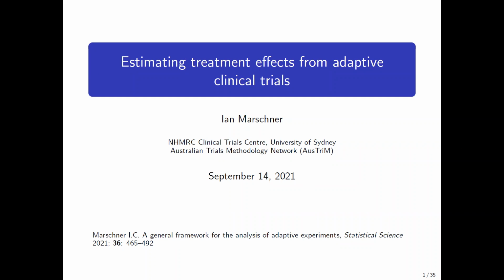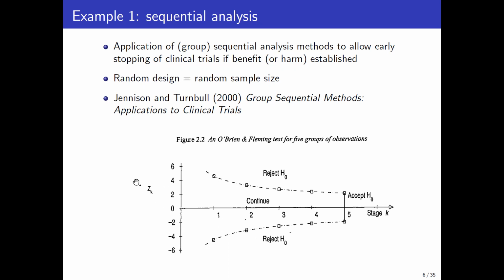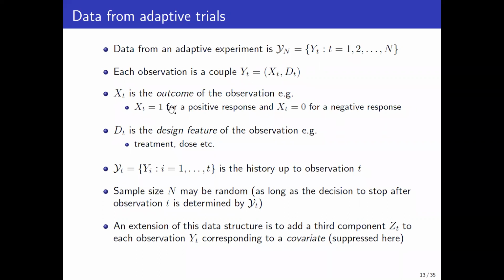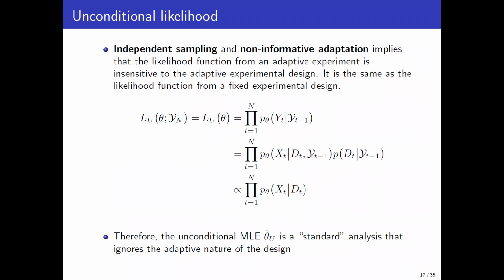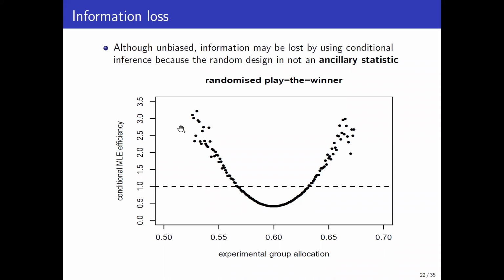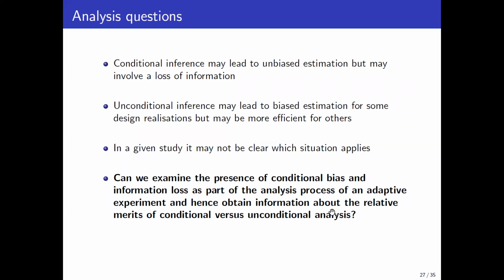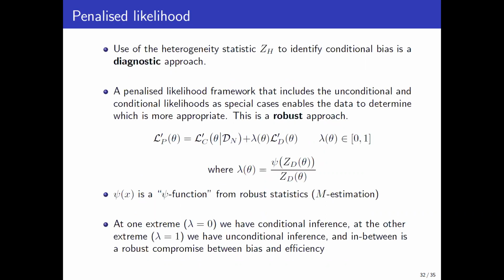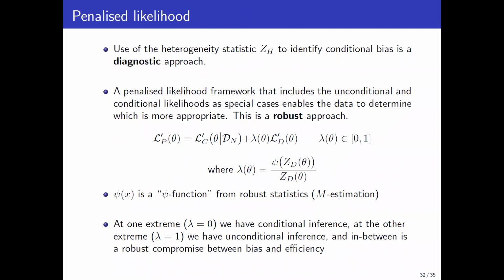BSU seminar: 'Estimating treatment effects from adaptive clinical trials'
Speaker: Prof Ian Marschner, University of Sydney

Title: “Estimating treatment effects from adaptive clinical trials”

Abstract: Adaptive clinical trials have design features that adapt to the accumulating data, meaning that the design itself is informative about the treatment effect. Consequently, the overall information from an adaptive clinical trial is a combination of information from two sources, the realised design and the observed outcomes. I will present a general framework for the analysis of adaptive clinical trials, based on the decomposition of overall information into design information and outcome information. The framework provides transparent delineation and comparison of unconditional and conditional approaches to treatment effect estimation. Conditional estimation involves conditioning on the observed design so that the treatment effect is interpreted with reference to the particular design that actually occurred. Unconditional estimation involves interpreting the treatment effect with reference to all designs that could possibly have occurred. Unconditional estimation may be more efficient because it uses more information, but it is potentially subject to bias for some designs. Identifying such bias in a given clinical trial is a motivation of the proposed framework and we show that this is most likely to occur when the outcome information and the design information are inconsistent. Thus, we can detect the presence of bias by assessing heterogeneity between the information provided by the design and the information provided by the outcomes. When such heterogeneity is detected, conditional inference may be more appropriate. Various examples will be considered including response-adaptive randomization, multi-stage phase II studies, multi-arm treatment selection and Bayesian adaptive trials.